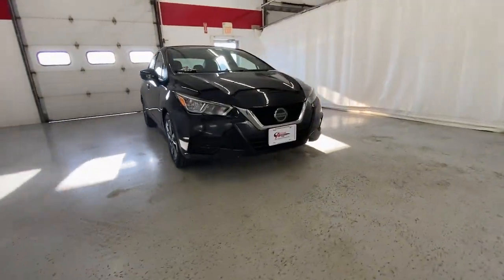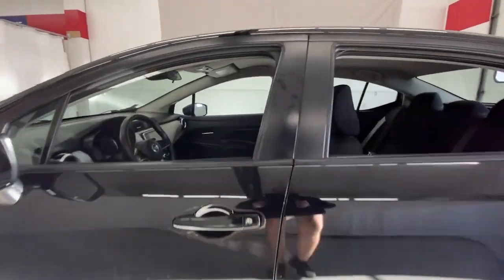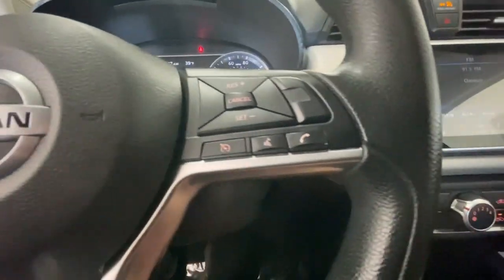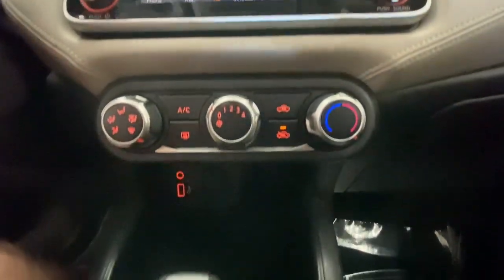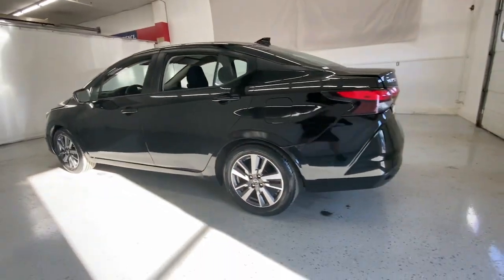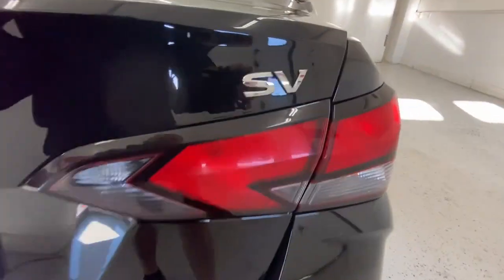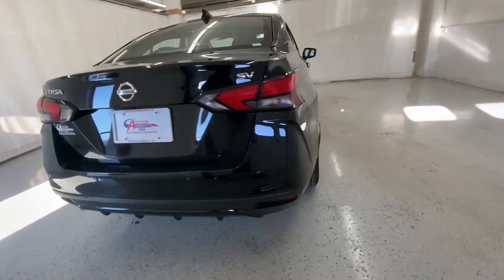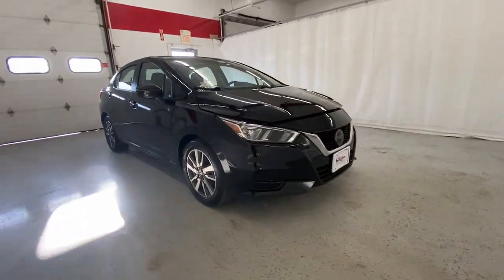2020 Nissan Versa Rochester, Victor, Pittsford, Webster, Spencerport, NY VT45033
Super Black Metallic Used 2020 Nissan Versa 1.6 SV available in Rochester, New York at Auction Direct USA Rochester. Servicing the Victor, Pittsford, Webster, Spencerport, NY area.

Fresh Arrival! Stock Photo. Actual Images pending.Fresh Arrival! Stock Photo. Actual Images pending.Bluetooth, Backup Camera, Remote Keyless Entry, Push Button Start, Steering Wheel Mounted Audio Controls, Touchscreen, Satellite Radio Capable, USB Port, Alloy Wheels. This vehicle has a clean, one-owner CARFAX history report and gets 40 miles per gallon on the highway!!!